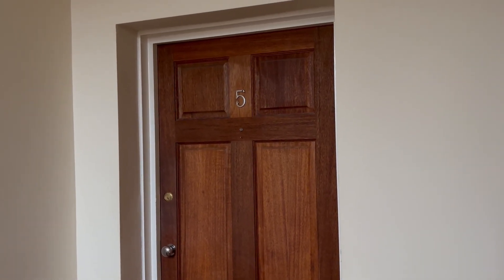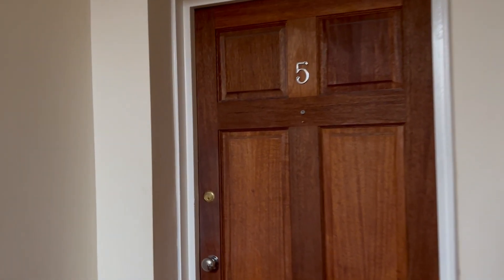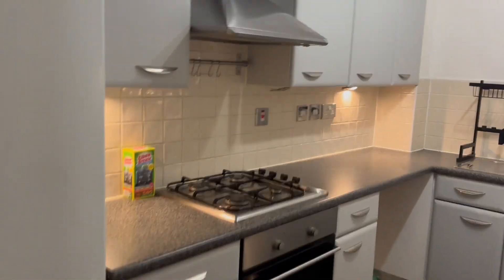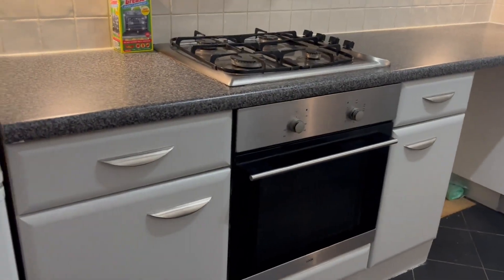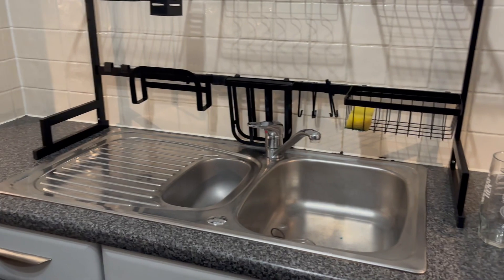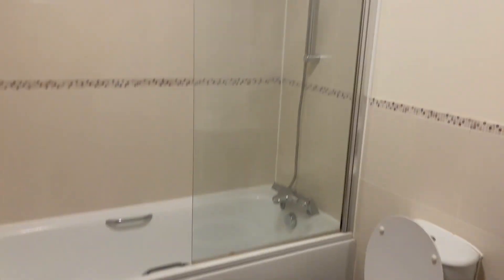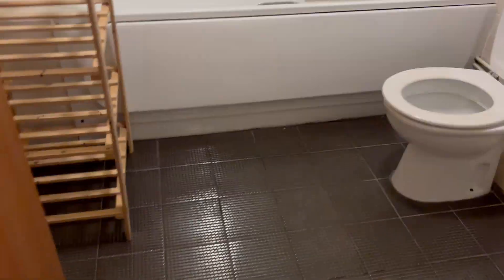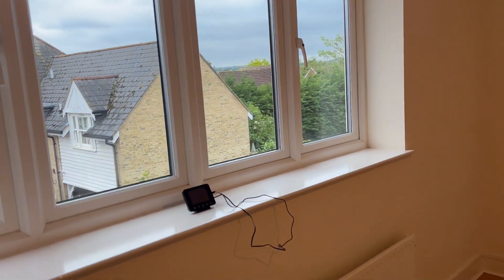5 UPLEATHAM HOUSE 05 2024